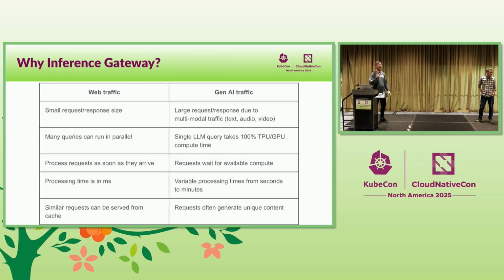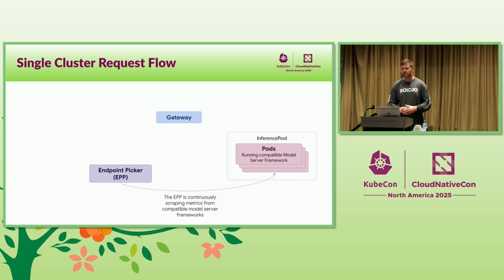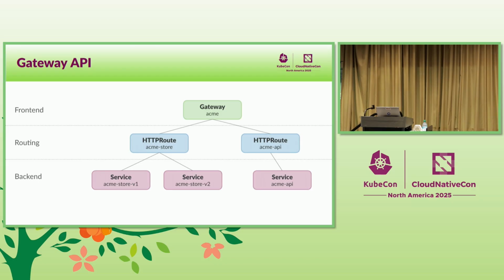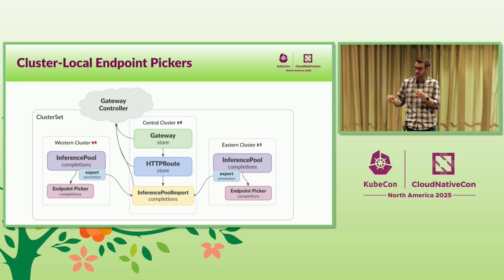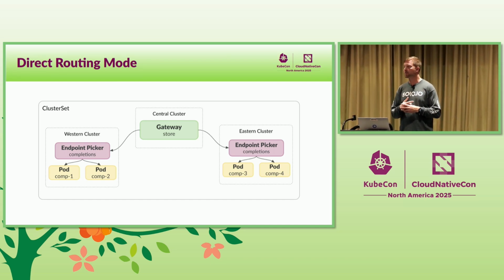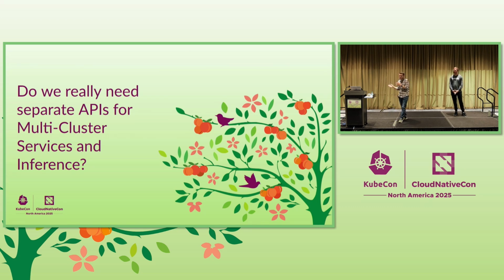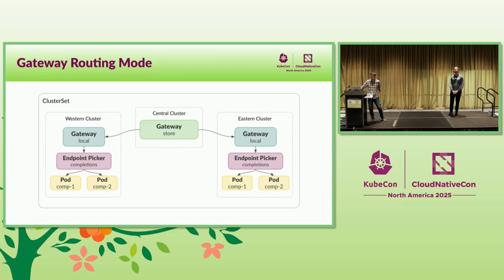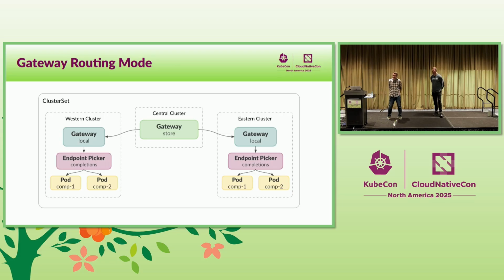AI Inference Without Boundaries: Dynamic Routing With Multi-Cluster In... Rob Scott & Daneyon Hansen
AI Inference Without Boundaries: Dynamic Routing With Multi-Cluster Inference Gateway - Rob Scott, Google & Daneyon Hansen, Solo.io

Your AI inference workloads need more GPUs than any single cluster can provide. Sound familiar? When demand exceeds local capacity and your resources are spread across multiple clusters, intelligent routing becomes critical.

This talk introduces Multi-Cluster Inference Gateway, a new part of the open-source Inference Gateway project that tackles distributed AI infrastructure head-on. We'll show you how it leverages existing Gateway API and multi-cluster patterns to dynamically shift traffic where GPUs are available.

Solving your GPU scarcity problem starts here. We'll share practical deployment strategies, show you how to optimize costs by intelligently utilizing GPUs, and ensure your AI workloads remain highly available across clusters. Get ready for real-world examples that illustrate how to scale AI serving beyond the confines of a single cluster, empowering you to maximize utilization and minimize latency for your distributed AI workloads.